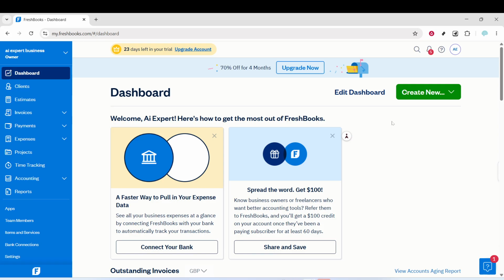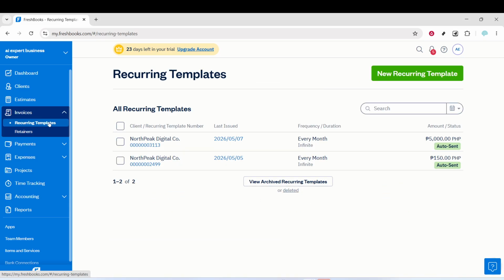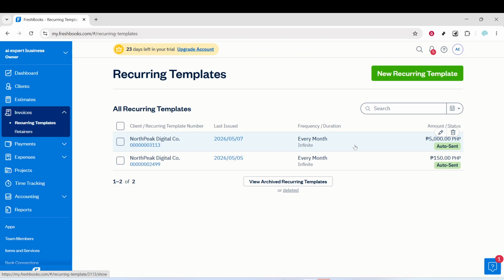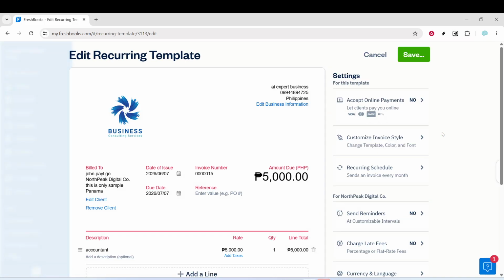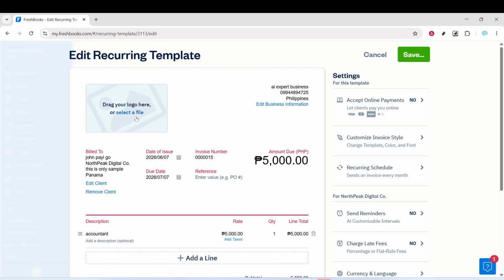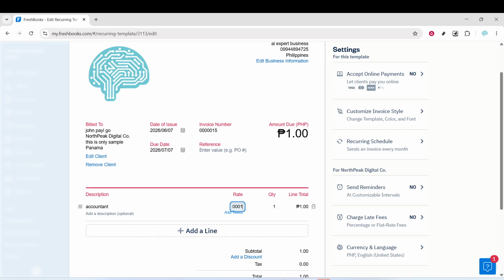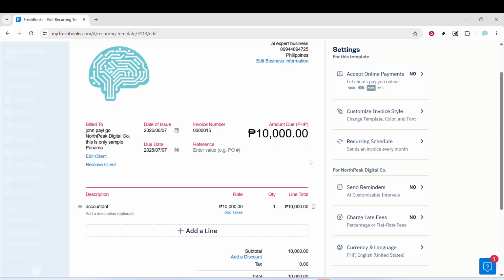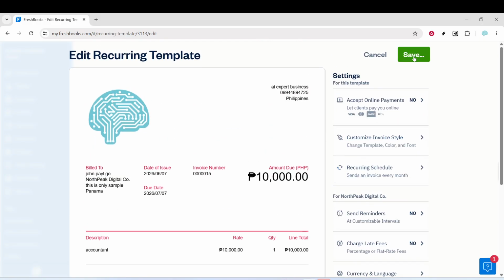How to Edit a Recurring Invoice in FreshBooks (Full Guide 2026)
In this video, we discuss how to efficiently edit a recurring invoice template in FreshBooks, saving time and reducing mistakes for your business. Learn to make necessary adjustments to your invoice details, ensuring accurate and effortless billing automation with this powerful accounting software. This guide covers everything from updating unit prices to changing quantities and tax settings within your recurring invoices.

00:00 Introduction
00:19 Navigate to Invoices
00:37 Select Recurring Templates
01:10 Click Edit Icon
01:16 Review Edit Screen
01:30 Update Invoice Logo
01:40 Change Amount Due
01:54 Modify Line Item Rate
02:10 Save Template Updates
02:18 Edit Client Details
02:28 Confirm Updated Settings
02:35 Concluding Remarks